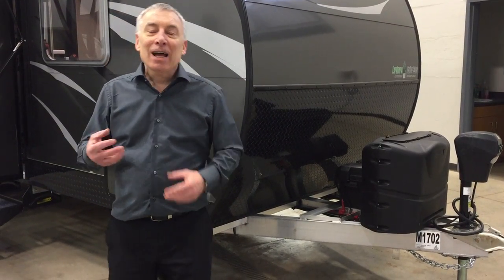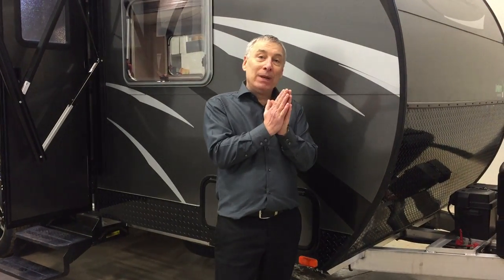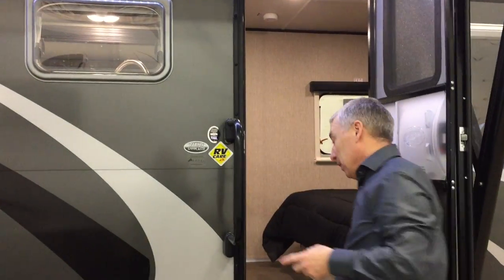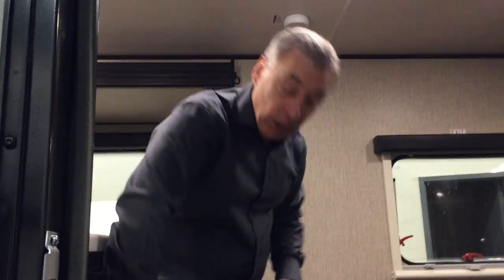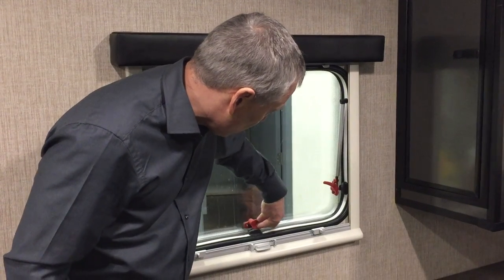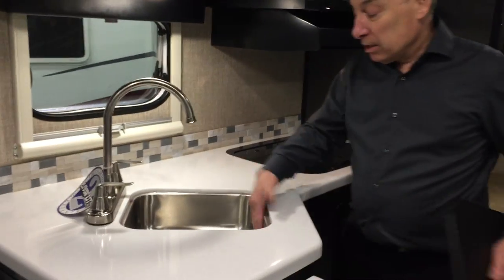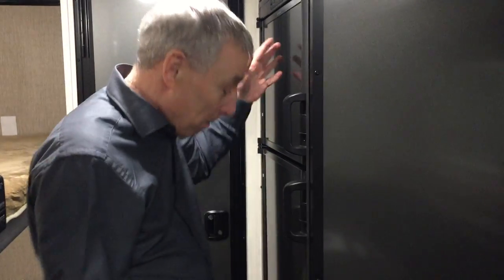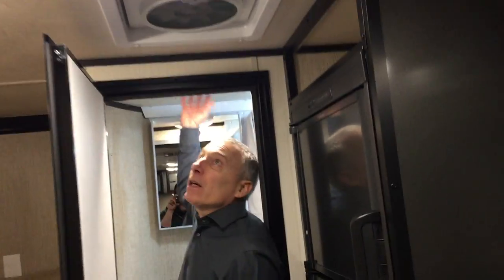Camplite 21BHS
Camplite 21BHS is available at Lardners Trailer Sales!